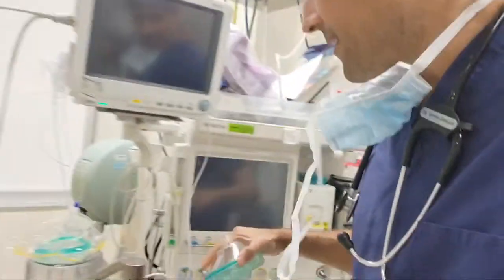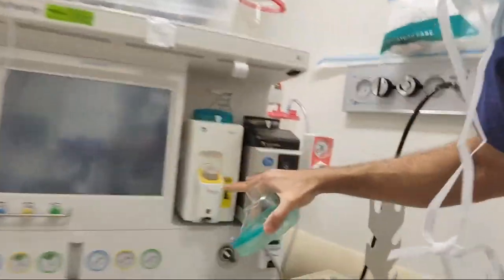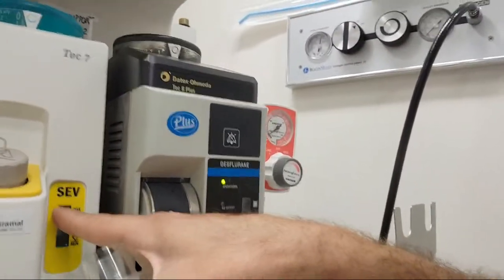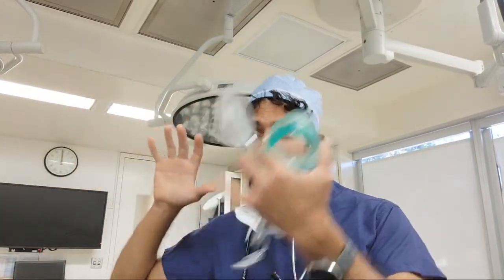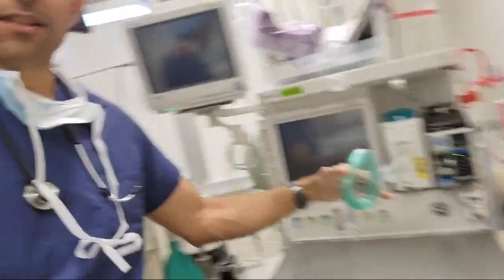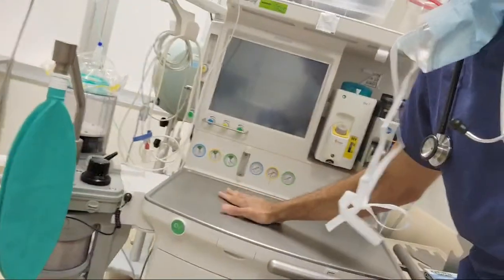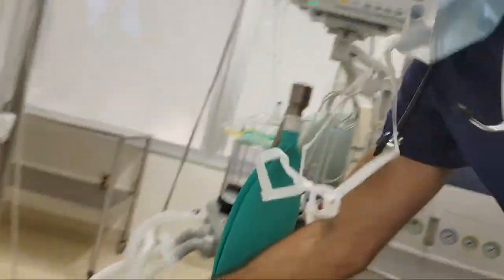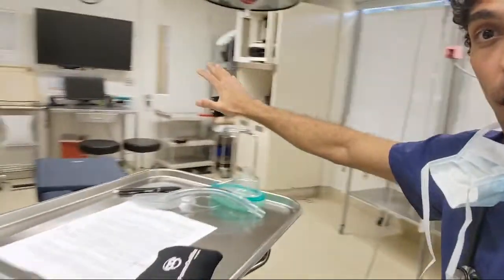Secrets Of Anesthesia Revealed?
In this live stream we'll talk about the secrets of anesthesia that are revealed after you fall asleep for surgery... and the secrets your body tells us after you fall asleep